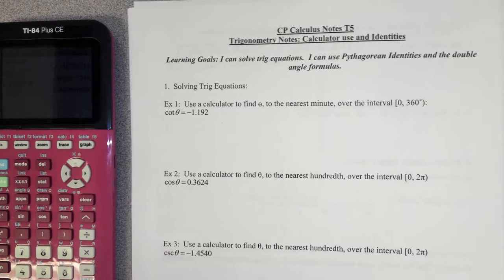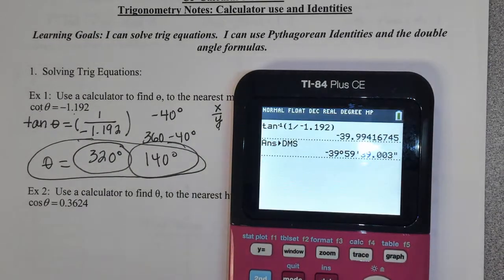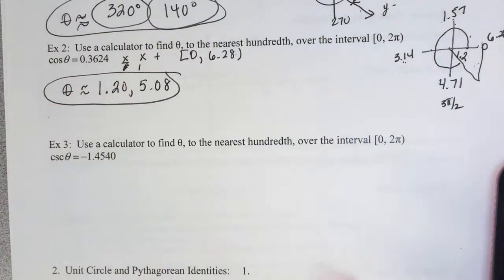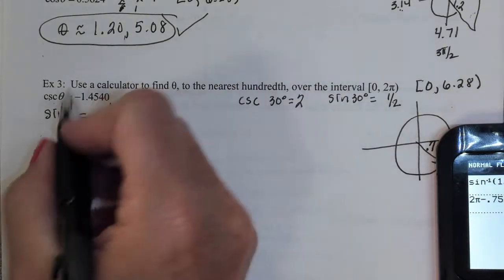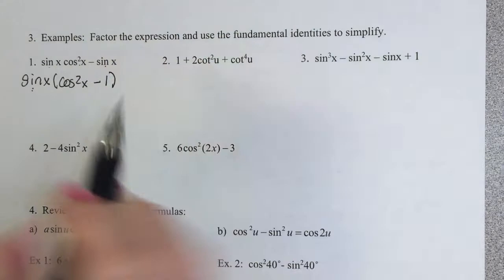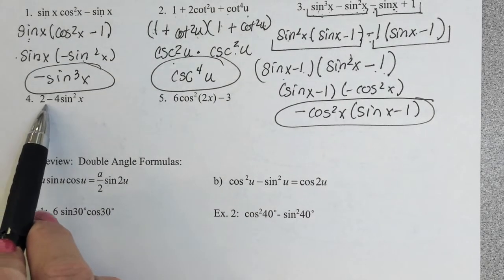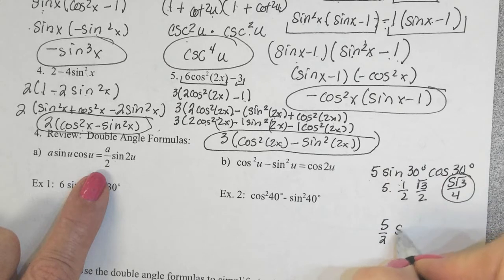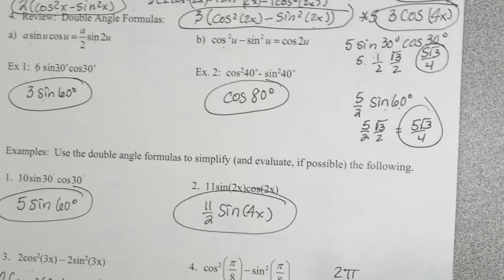Video Notes T5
Solving Trig Equations, Pythagorean Identities, and Double Angles Formulas